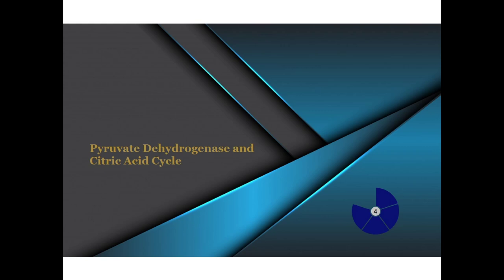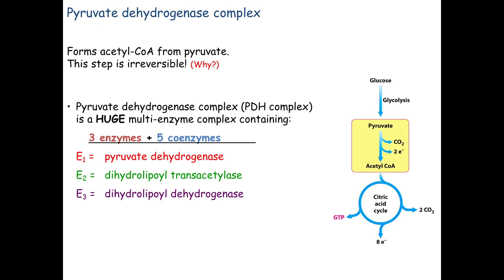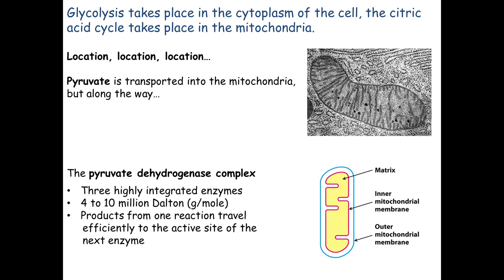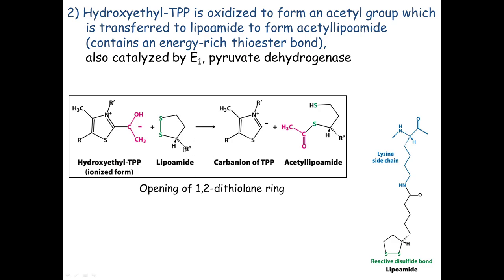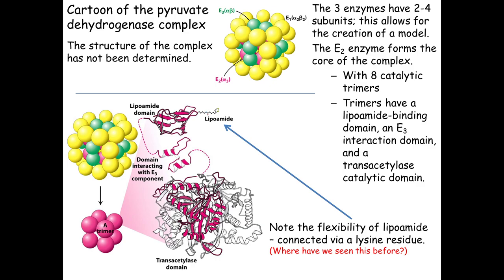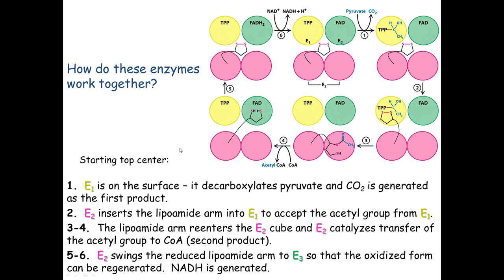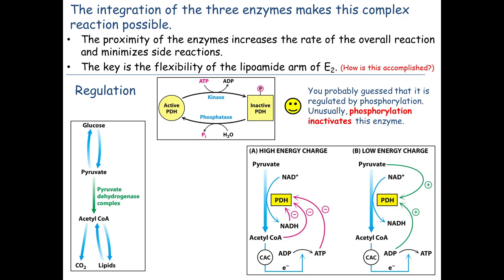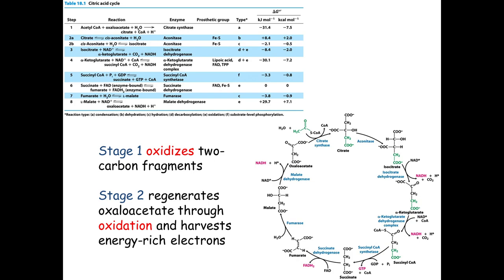3d Pyruvate Dehydrogenase and Citric Acid Cycle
Pyruvate Dehydrogenase and Citric Acid Cycle
1:28:28 "Striptease on a Ferris Wheel" analogy